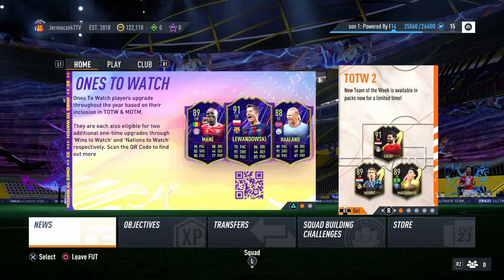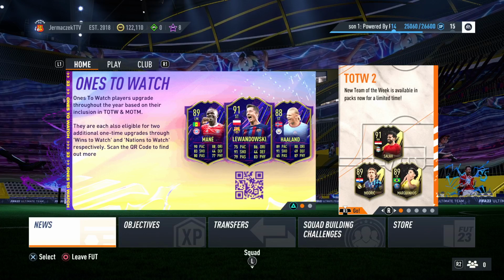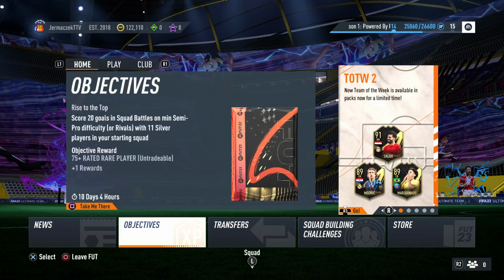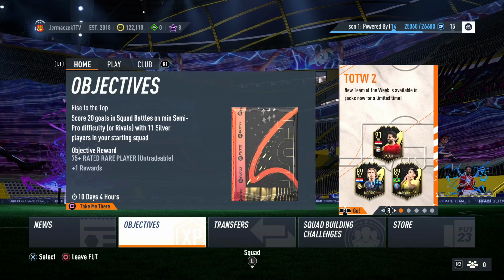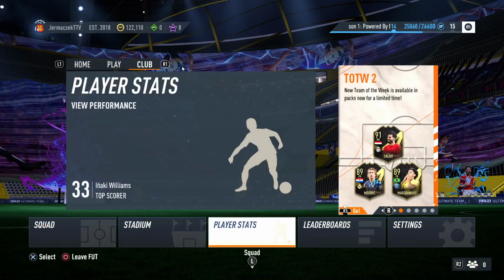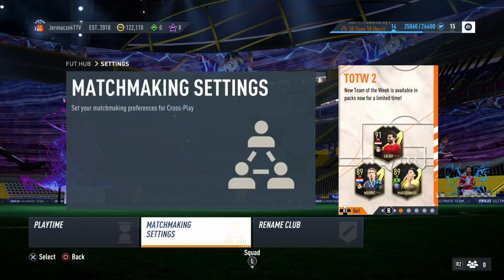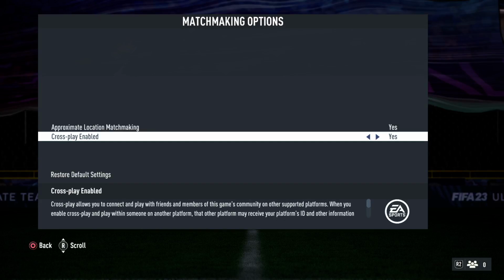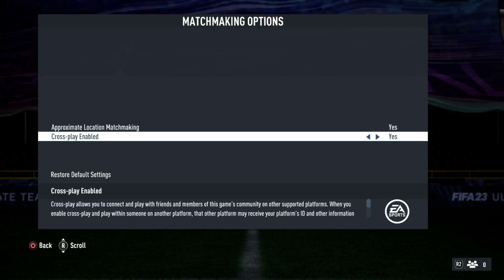How to Enable / Disable FUT Crossplay in FIFA 23?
In FIFA 23 we finally have the opportunity to play with other players who are on other devices, namely playstation, xbox and computer. We will show you how to manage this feature.

How to Turn On FUT Crossplay in FIFA 23? How to Turn Off FUT Crossplay in FIFA 23? How to Activate Ultimate Team Crossplay in FIFA 23? Can you play FIFA Ultimate Team cross platform? Can you play FIFA 23 Cross platform ultimate team?